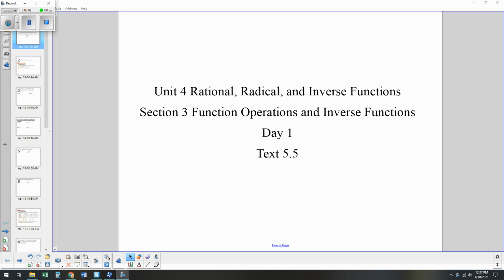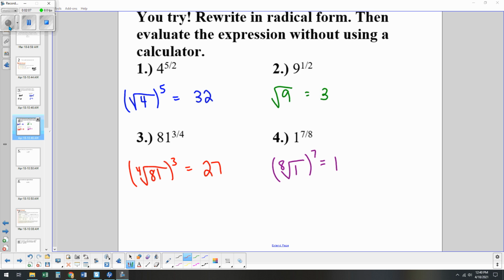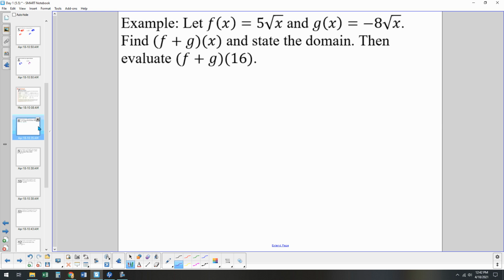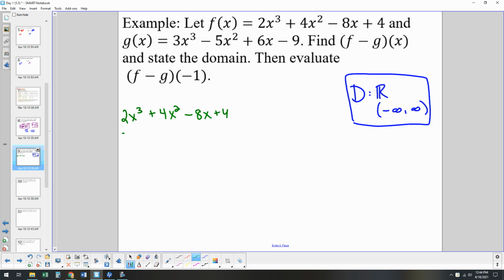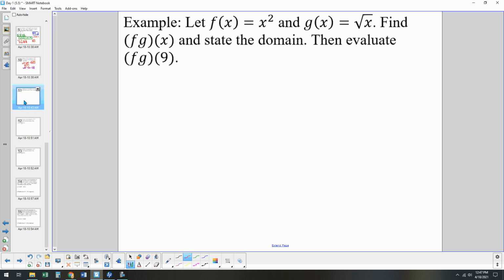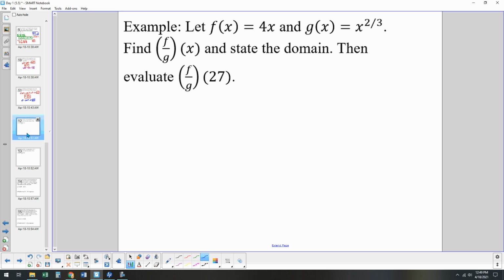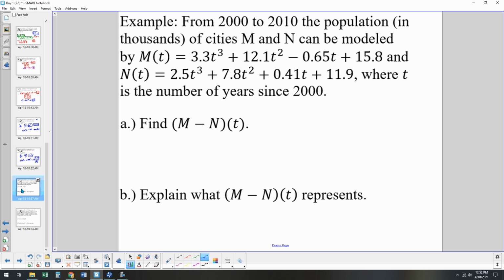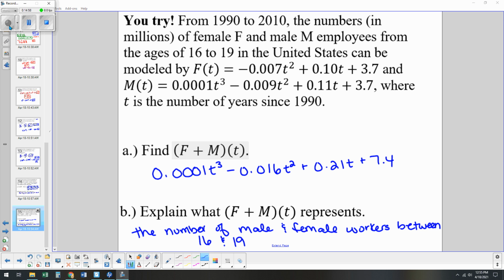Algebra 2 Unit 2.3 5.5 part 1 lesson